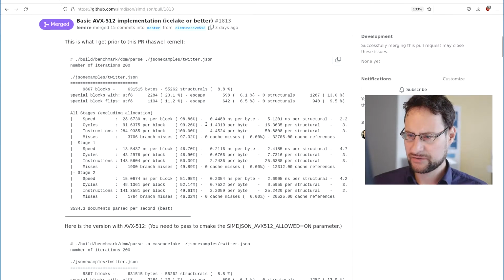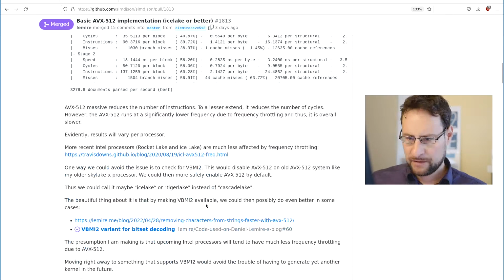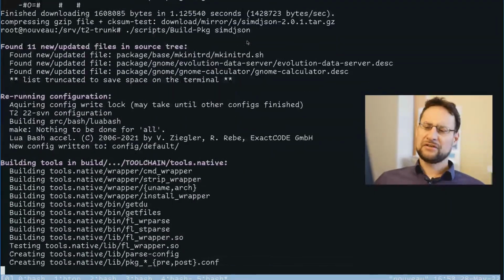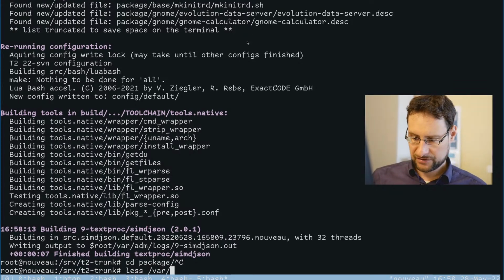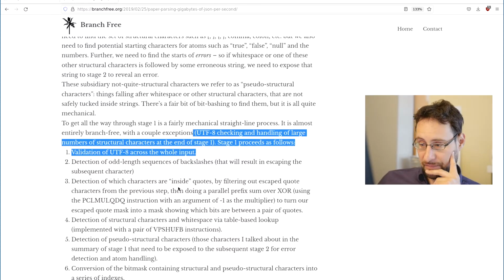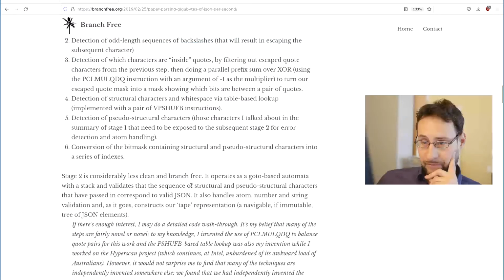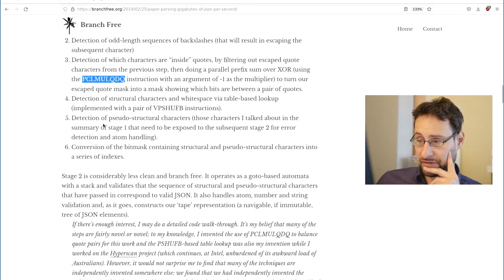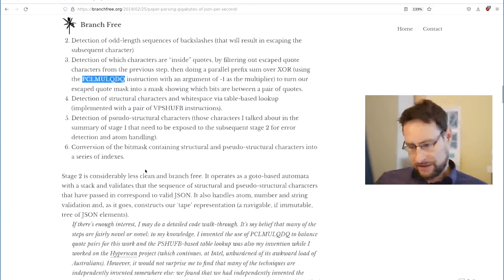AMAZING: AVX-512 Accelerated JSON parsing w/ simdjson!